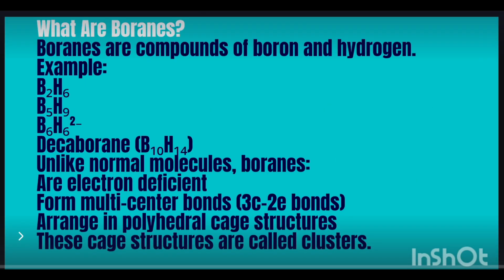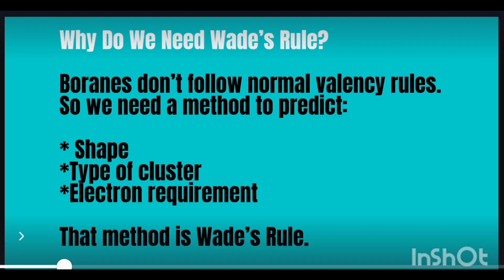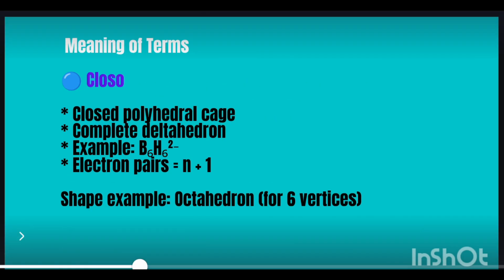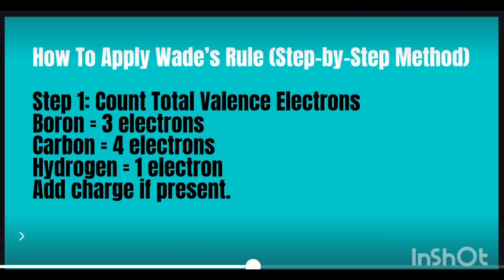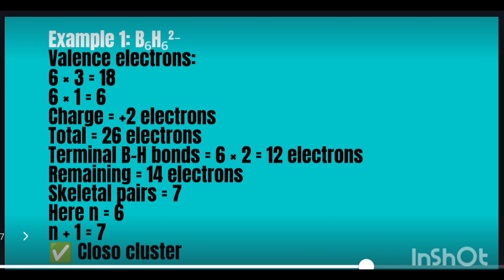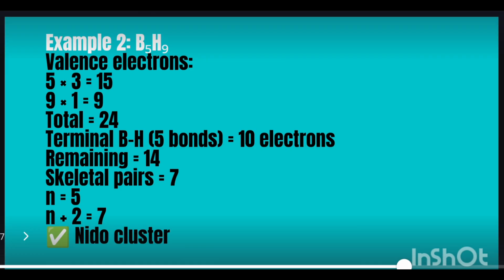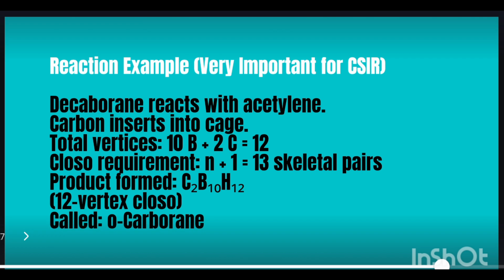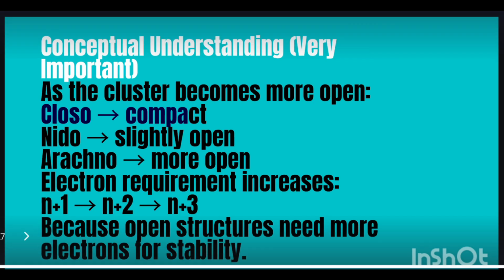Wade’s Rule Made Simple 🔥 | Closo, Nido, Arachno Explained Clearly | CSIR NET Inorganic Chemistry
In this video, I have explained Wade’s Rule and Borane Cluster Classification in a clear and exam-oriented way.
✅ What is Wade’s Rule?
✅ Skeletal Electron Pair concept
✅ Closo, Nido, and Arachno classification
✅ Formula patterns (BnHn²⁻, BnHn+4, BnHn+6)
✅ Shortcut tricks for CSIR NET
This topic is very important for Inorganic Chemistry – Chemical Bonding / Cluster Compounds and frequently asked in CSIR NET, GATE, JAM and other competitive exams.